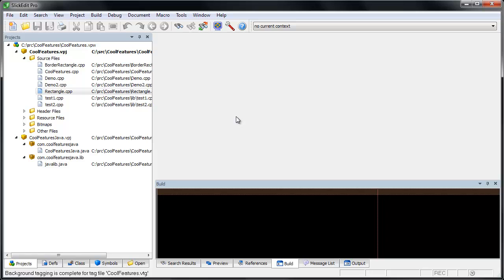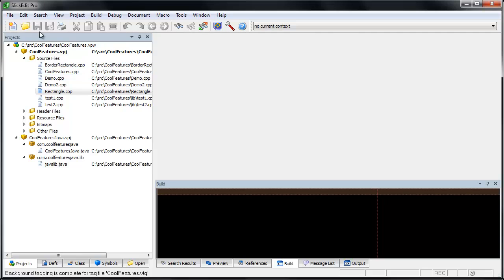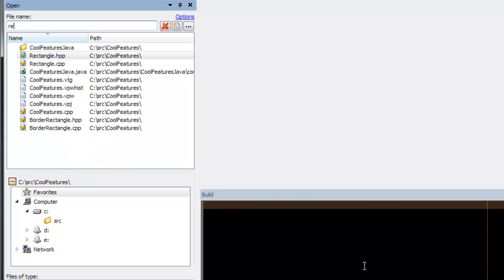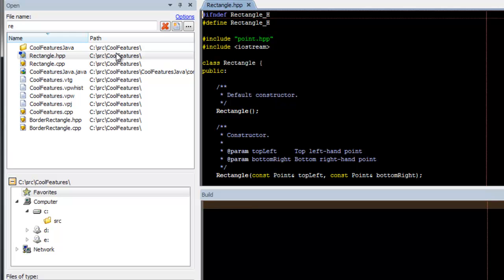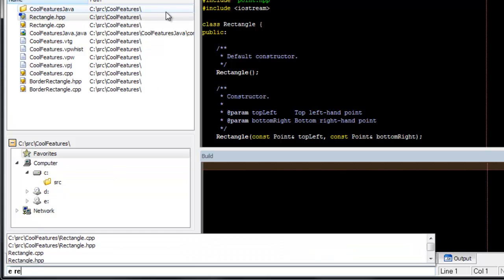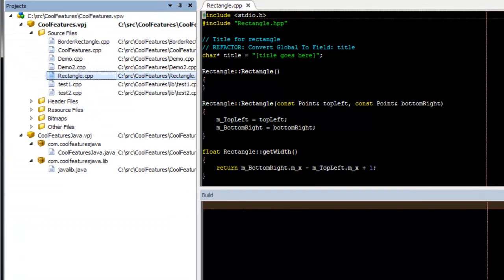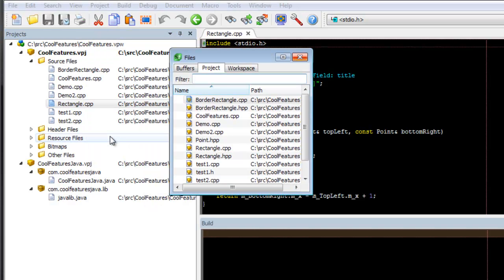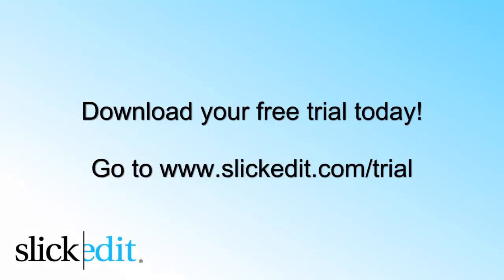SlickEdit - How to Open a File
Demonstration how to open a file in SlickEdit.

SlickEdit has a Smart Open tool window, so it is worth seeing this video on the different ways to open a file.